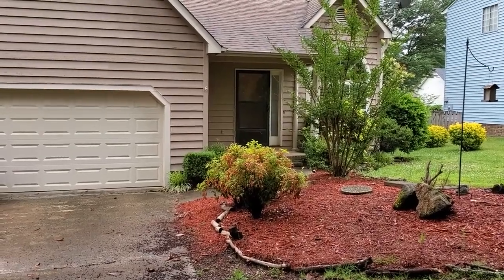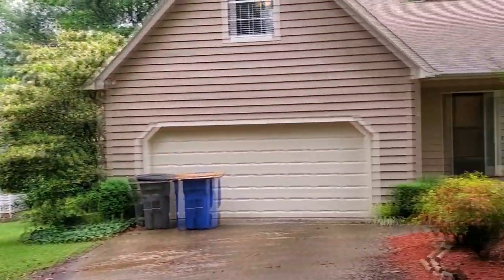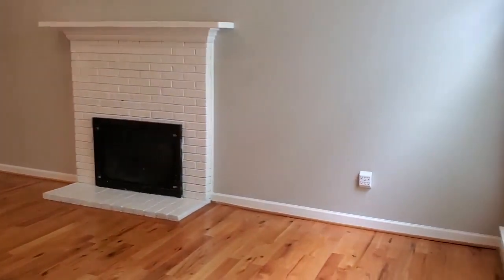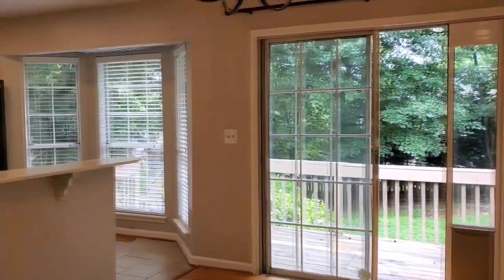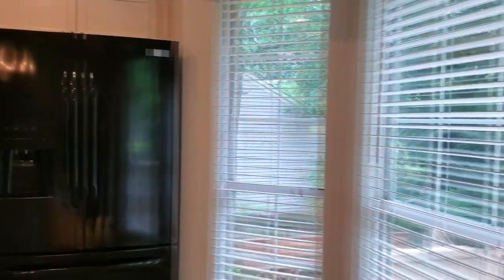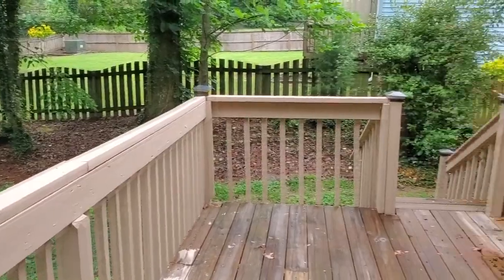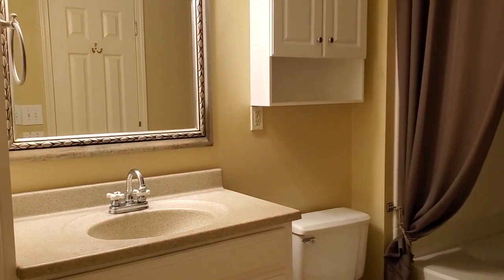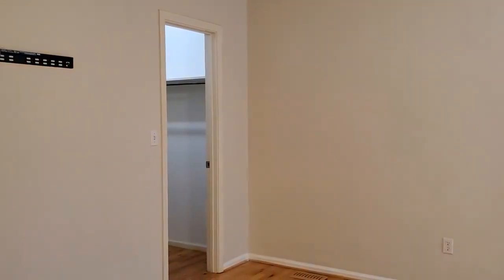Greenville Rental Homes For Rent 3BR/2BA at 206 Three Forks Place Greenville, South Carolina 29609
One of our wonderful HomesForRentInGreenvilleSC features 3 bedrooms and 2 bathrooms. Adorable home nestled in the private hills of Half Mile Lake that offers a private 12-acre lake stocked for fishing and boating, tennis courts, playground, pool, and holiday activities. This home is in a sought after location of Greenville, minutes from the shopping and dining of Cherrydale Point, Downtown, Furman University, and Paris Mountain State Park. Half-Mile Lake subdivision will take your breath away with it's mountain and lake views. Home is tucked away in a cul de sac lot with established landscaping that sits on a level lot with a large fenced in the back yard. Large driveway with plenty of parking space with a 2 car garage. The front entrance opens up to an open floor plan, wood-burning fireplace in the living space with 2 story vaulted ceilings, hardwood floors, and brand new tile kitchen floor. Open floor plan leads to a master on main with hardwood floors and a large master bathroom. Upstairs leads to a loft over looking the living space that could double as an office. Next to the loft are 2 bedrooms and the 2nd full bathroom. Also in this adorable home is a bonus room over the garage that could also be a 4th bedroom.

100 W Stone Ave, Greenville, SC 29609, USA

100 W Stone Ave, Greenville, SC 29609, USA